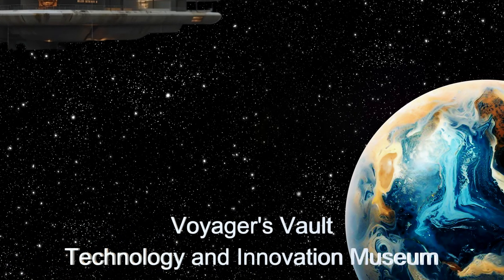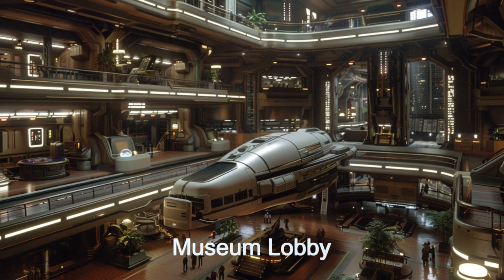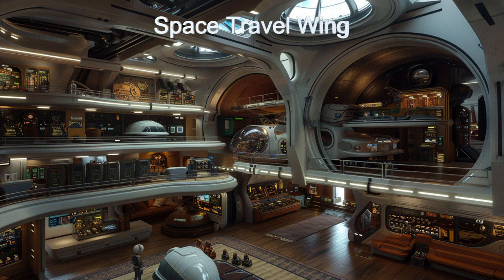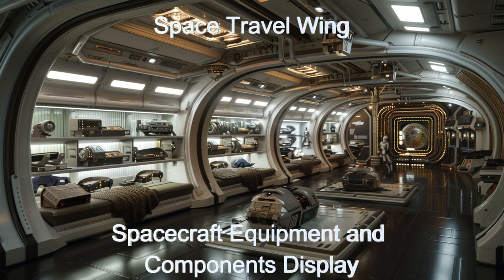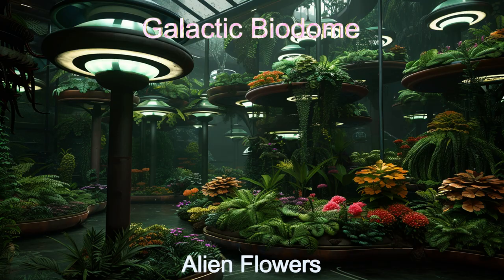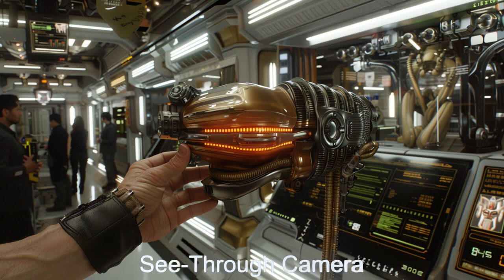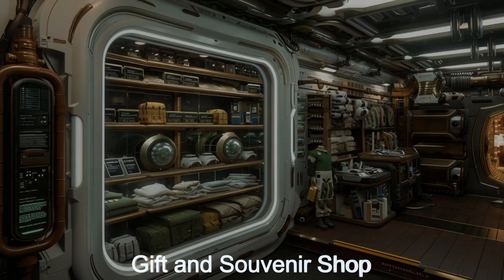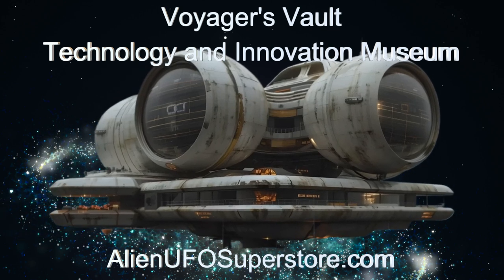Daily Spaceship - Voyager's Vault, Alien Technology and Innovation Museum Spaceship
Name: Voyager's Vault
Planet of Origin: LP 791-18 b

Explore the extraordinary world of Voyager's Vault, an alien spaceship museum that showcases the pinnacle of alien technology and innovation. This video takes you on a journey through the awe-inspiring lobby, the Space Travel Wing with its full-sized alien spacecraft, and the Biodome Display featuring exotic alien flora. Discover the advanced security systems, interactive displays, and multilingual information systems that make Voyager's Vault a must-visit destination. Whether you're fascinated by space aliens or alien worlds, this video is your gateway to the wonders of the universe. Join us in The Daily Spaceship series for an unforgettable interstellar adventure. 🌌